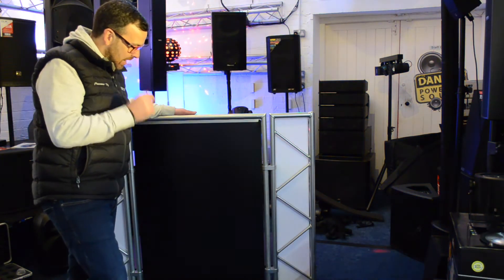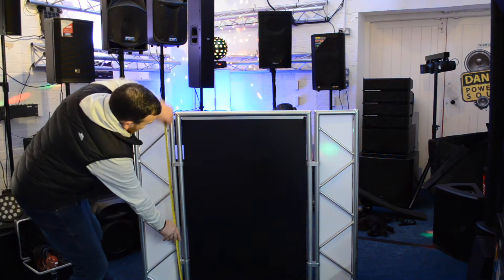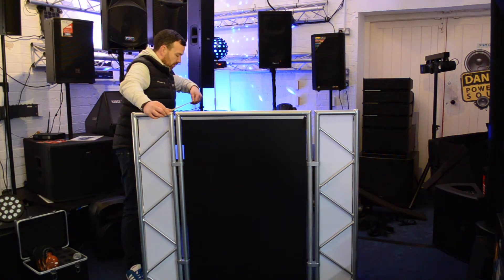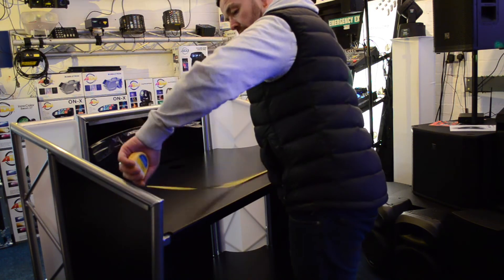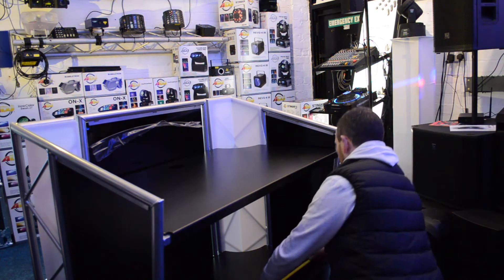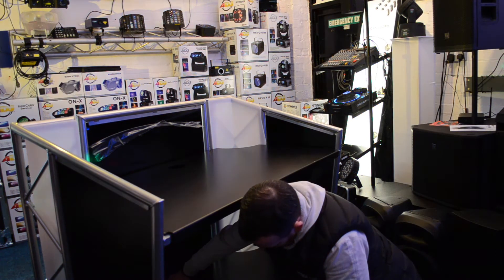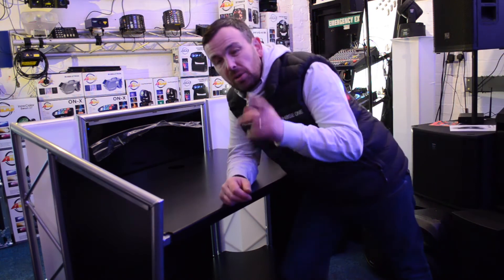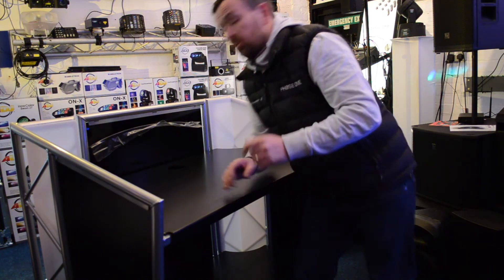XPRS Elite @ Phase One DJ Store